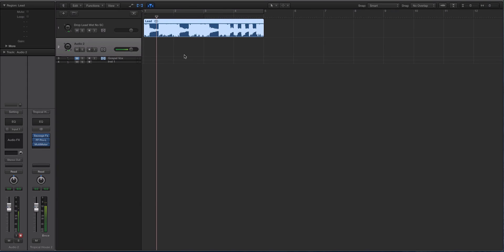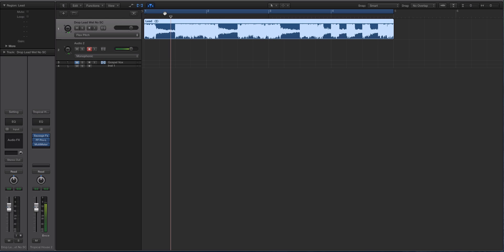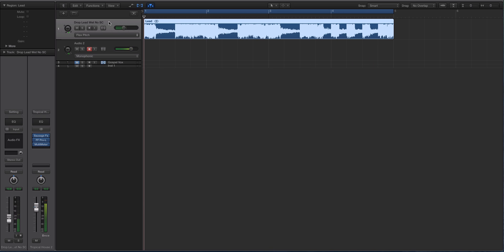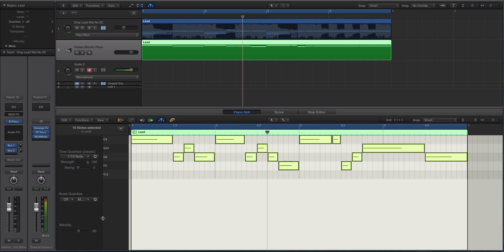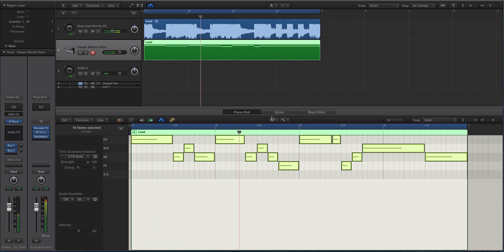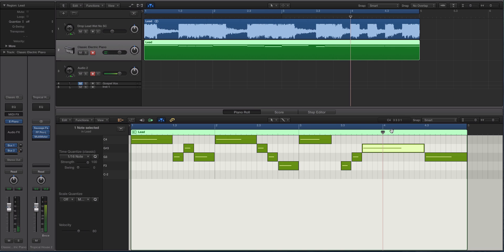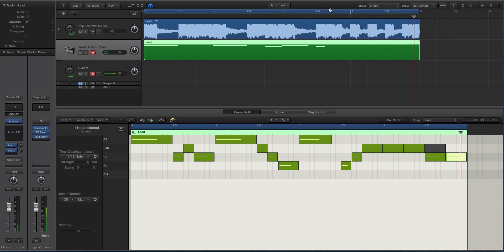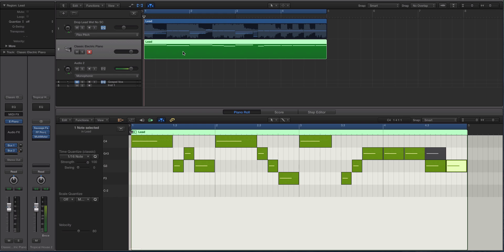Logic X Tutorial - Audio to MIDI Pro Tip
In this tutorial, Echo Sound Works will show you how to convert an audio track into a MIDI track.

This is especially useful if you are using a loop and want to either change certain aspects of it, layer synths or sounds around or just learn how to play what the loop is playing. It works best with monophonic sounds!

Check out the tutorial to see how it's done.